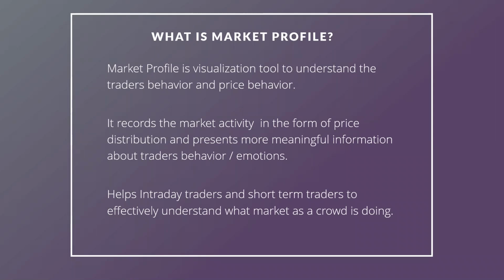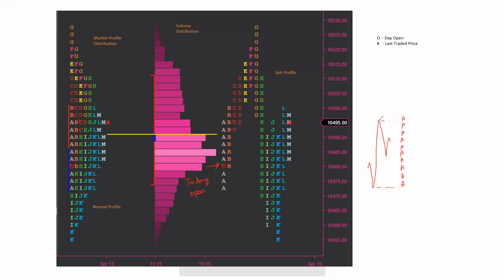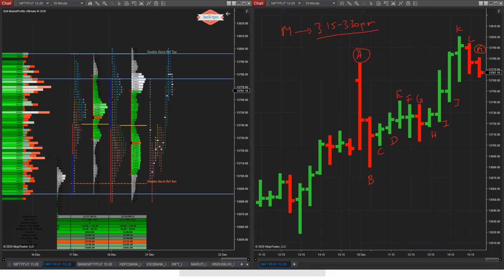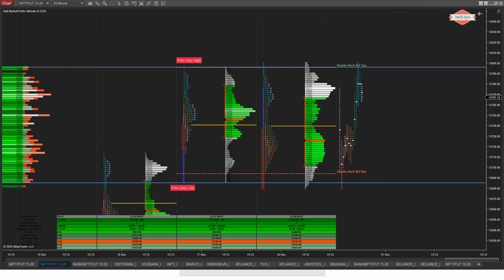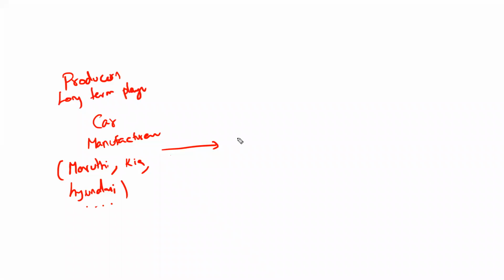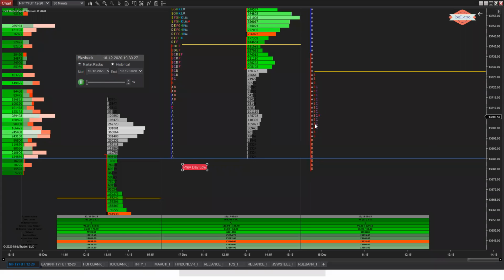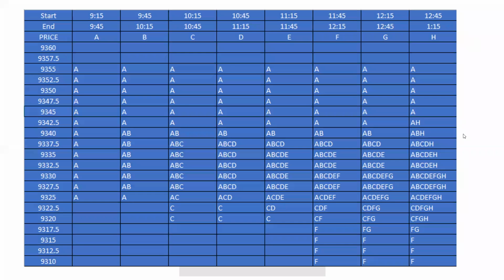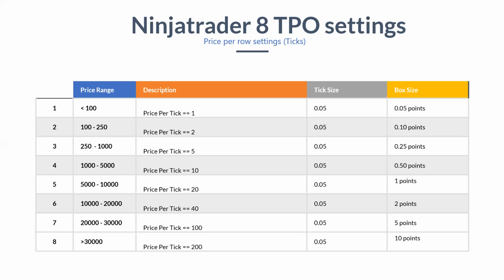Begineers Guide to Market Profile Trading